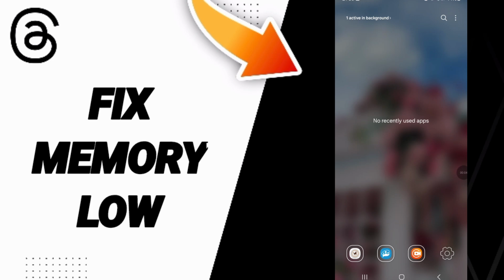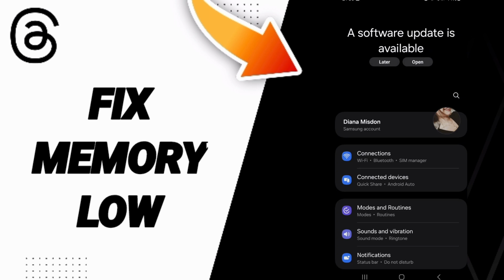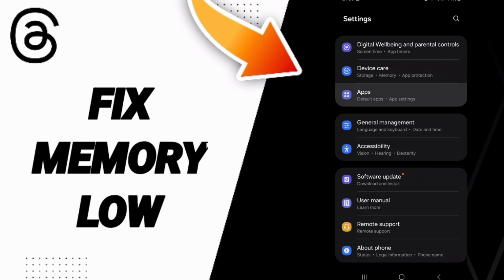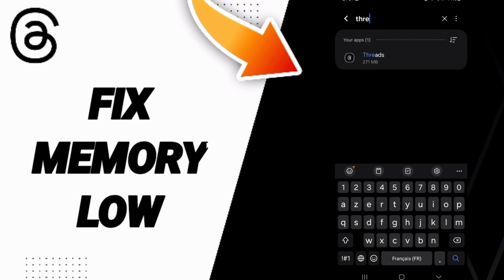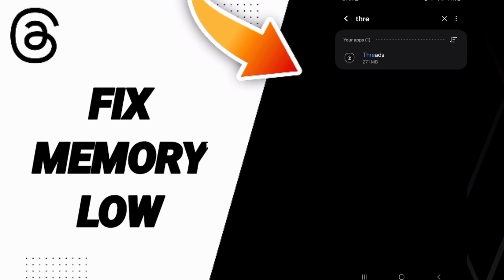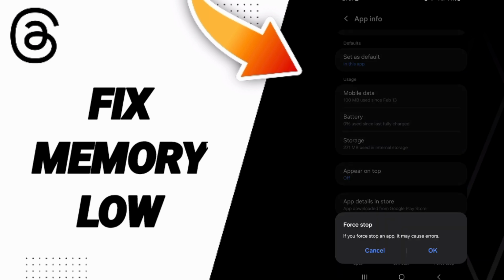How To Fix Memory Low On Threads App 2025